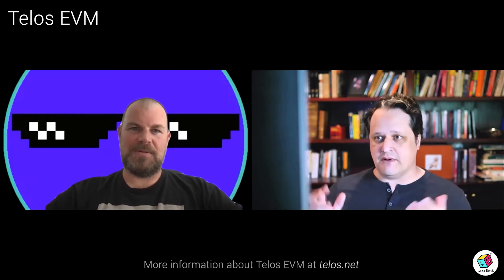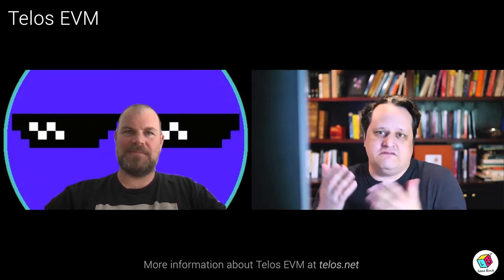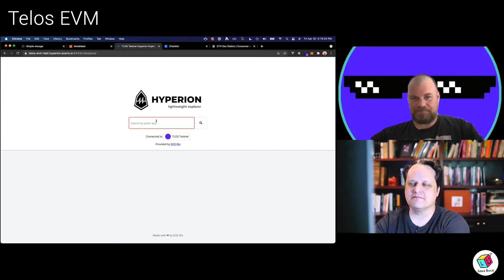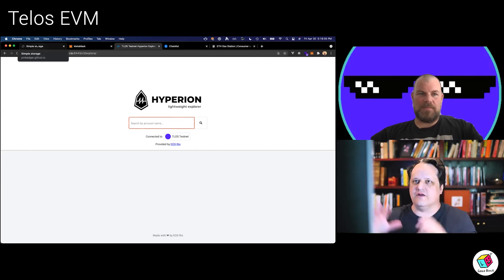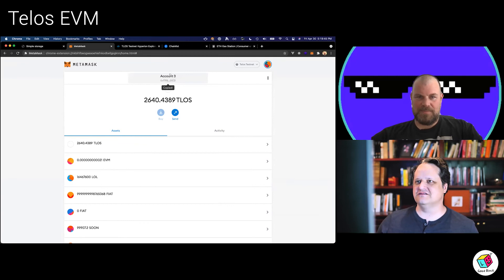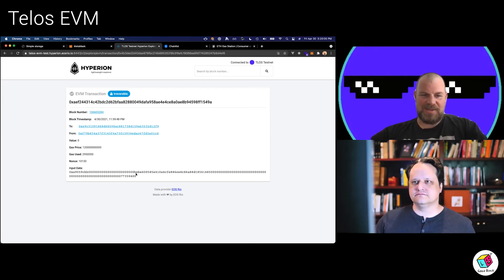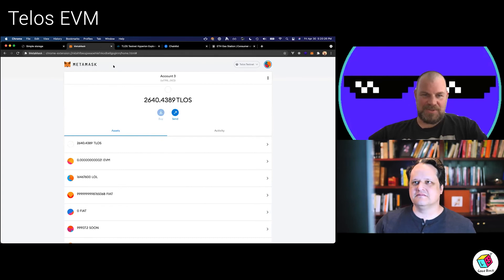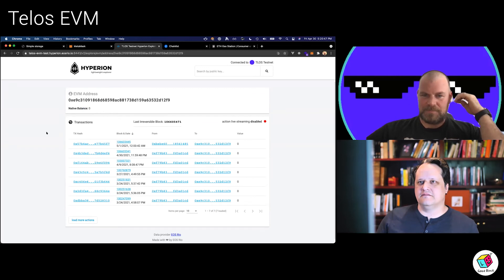Telos EVM - Part II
Telos is a cost-effective, energy efficient, fast, and scalable DPoS blockchain that has been operational for over 2 years. The Telos blockchain has leading on-chain governance (Telos Decide), and is built and developed by a core development team using the EOSIO codebase.

Telos EVM will improve the utility of Ethereum by implementing faster block times and blazing fast transaction speeds. It also significantly lowers transaction fees for users, especially related to DeFi app usage.

Intro/Recap of Part 1 (0:00)
Original Vision for EVM (1:25)
Designing Around Our Vision (6:18)
Decentralized Block Explorer Demo (11:00)